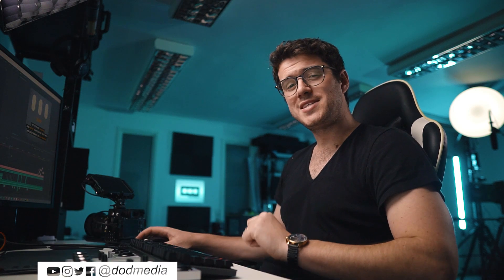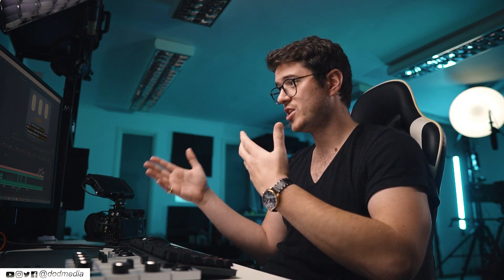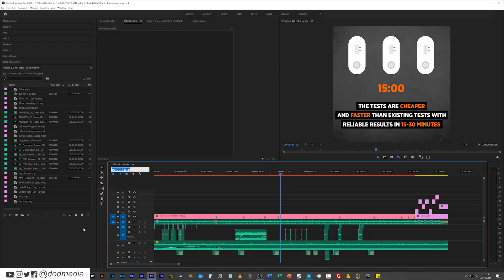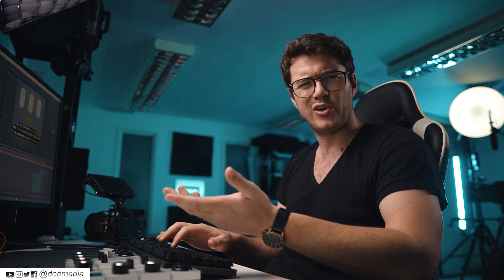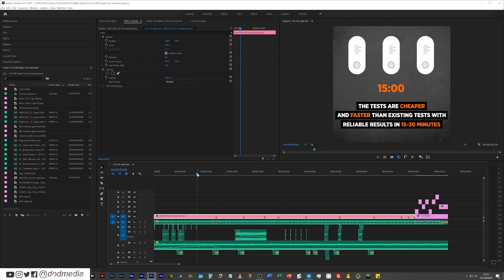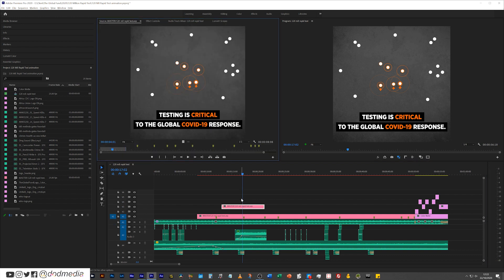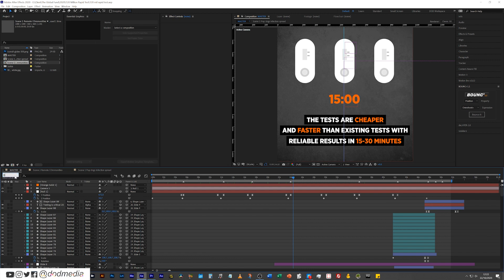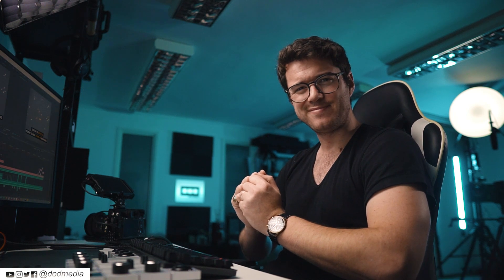Sequence Timecodes // Premiere Pro Quick Tips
I've made short tutorials before but this is the first of a new series I'm starting called Premiere Pro Quick Tips. In this PPQT I show you how you can use the Sequence Timecodes to help speed up and add precision to your workflow, especially when dancing back and forth between Premiere Pro and After Effects.